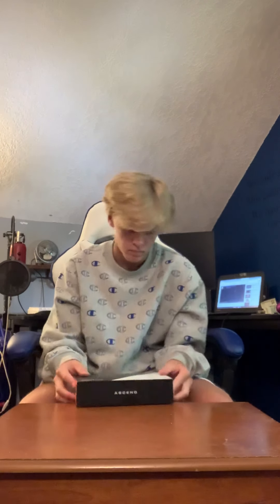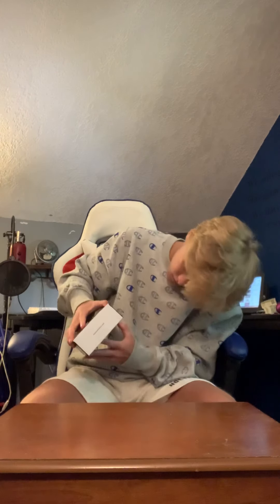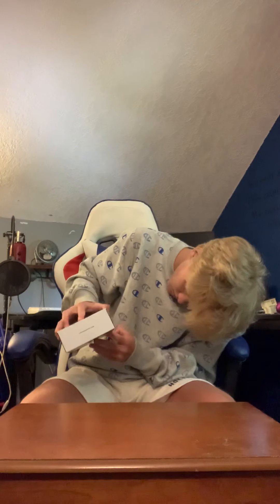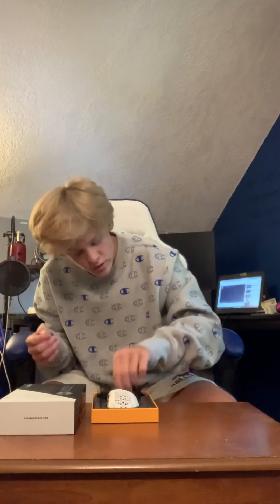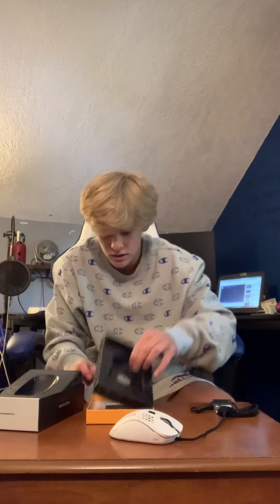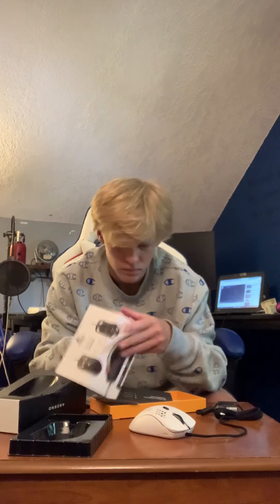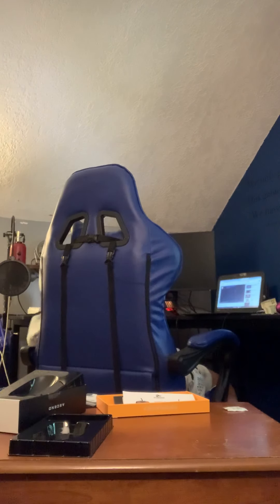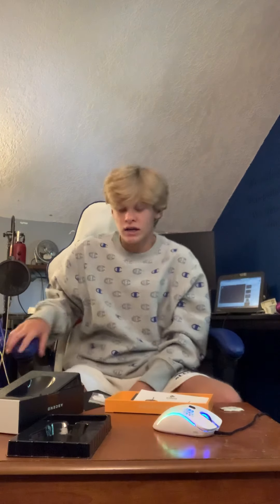Unboxing The New Model D Gaming Mouse!!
If you see this use code chasemchammer in the fortnite item shop!